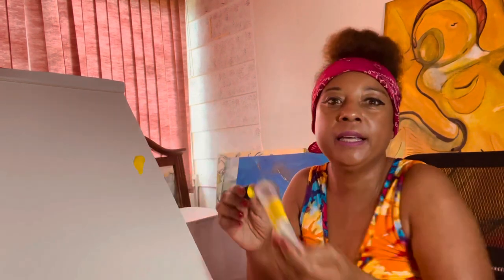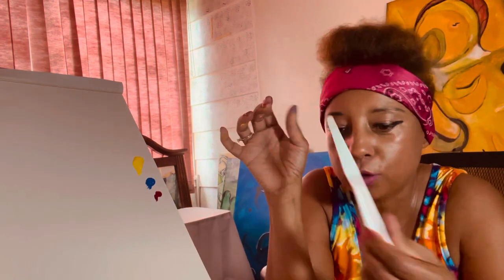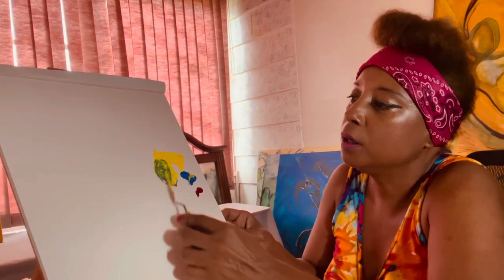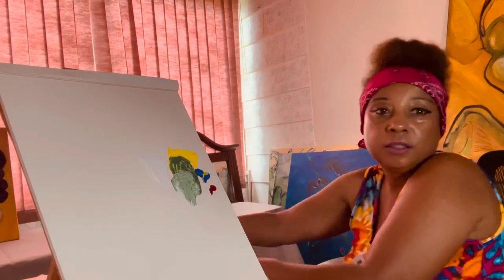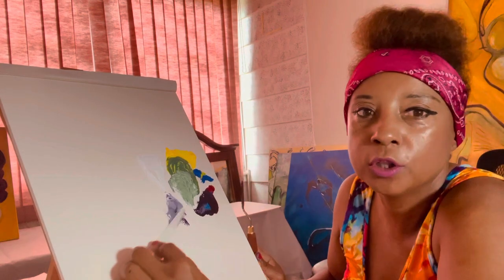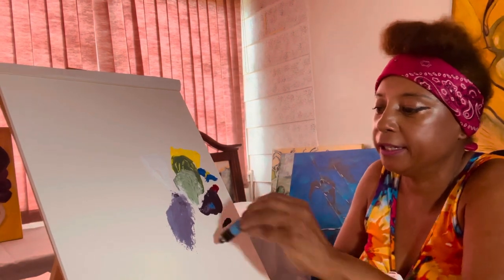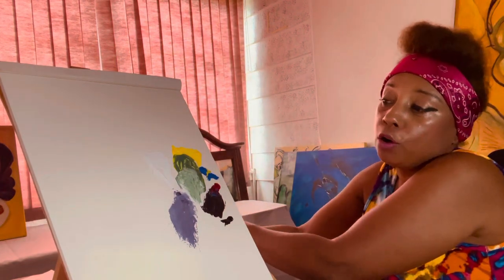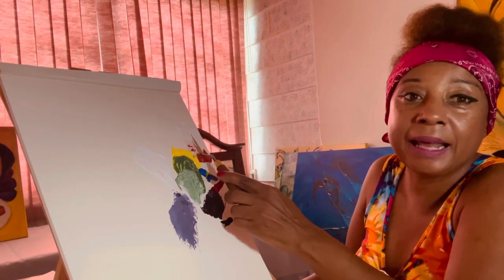Difference between primary and secondary color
Georgous people welcome back to my channel I’m Kathy sauther your artist spelling mistakes lag that’s the channel while we are working in the studio we will laugh a lot  because life is to short don’t be afraid to do what you love.
Today we will talk acrylic painting and art abstract primary and secondary mice primary together give you secondary color
Technically white and black is not a color but if you want a lighter color put white if you want a darker color put black let’s start the mixing color